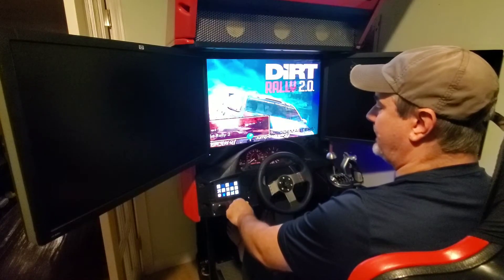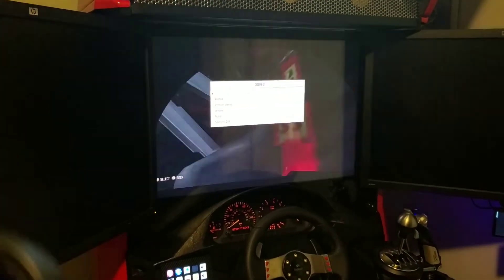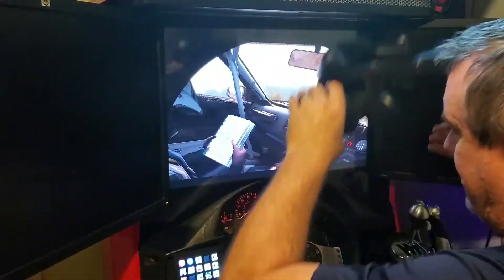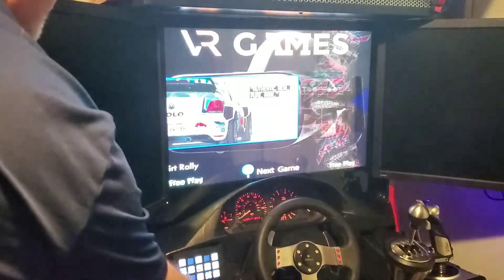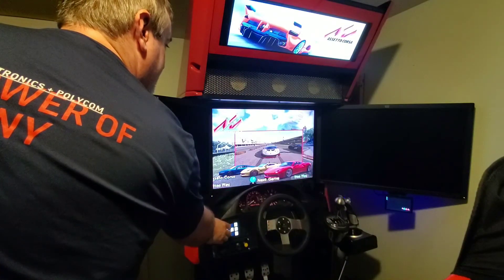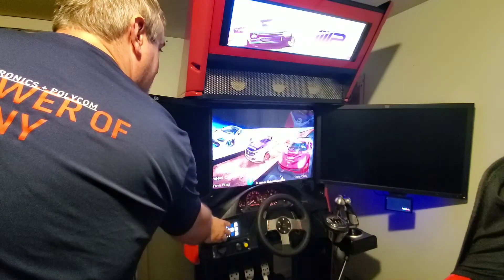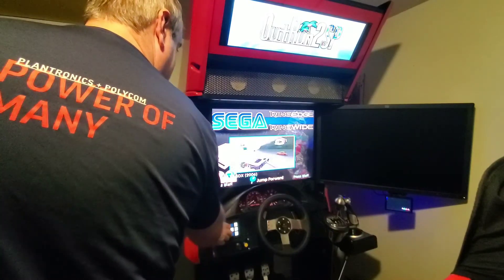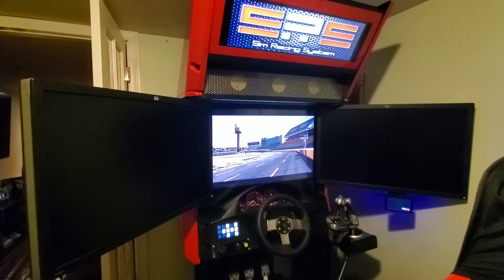VR showing on racecade.